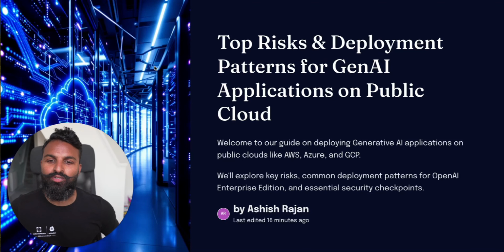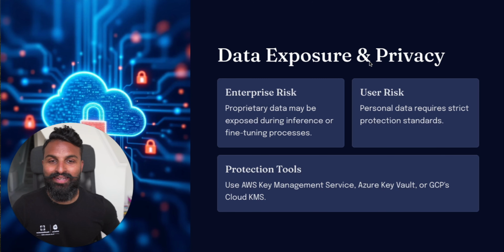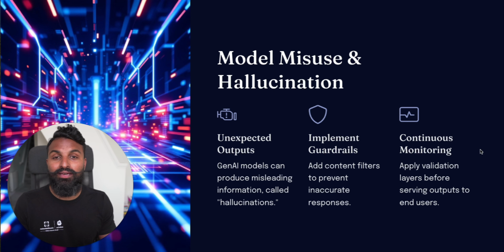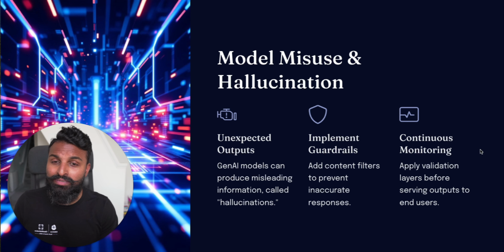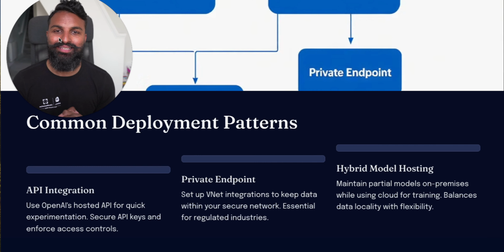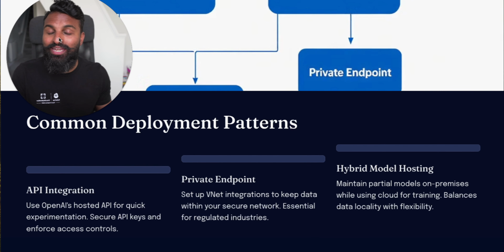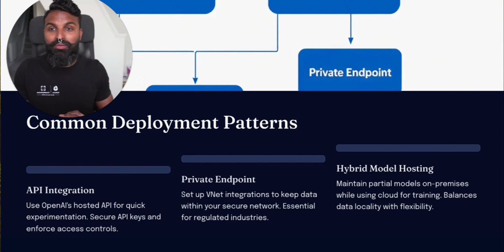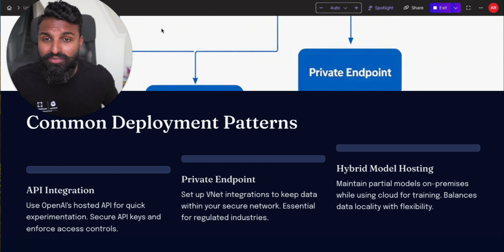The Top AI Risk & Most Common Implementation Patterns